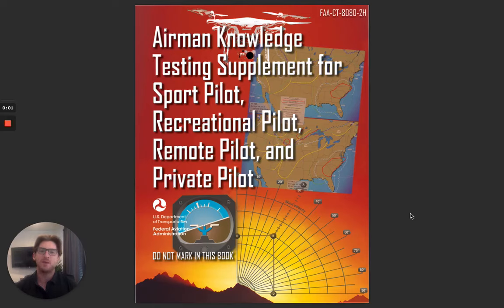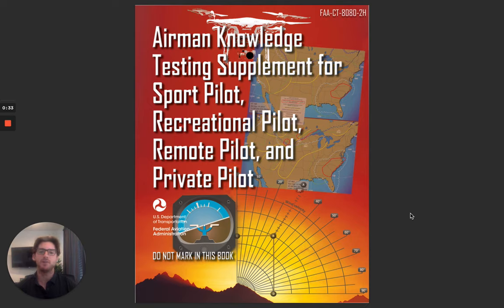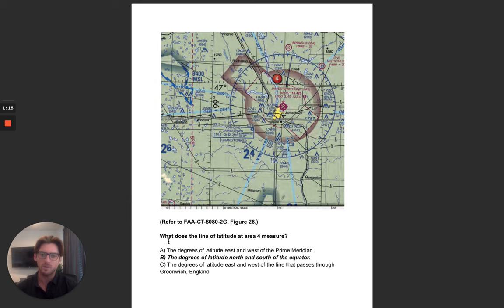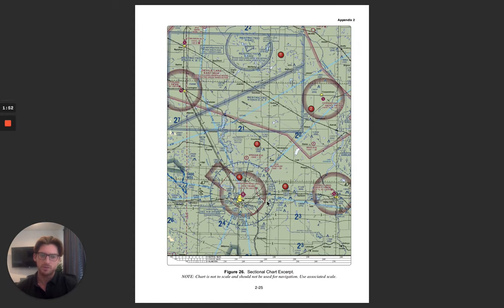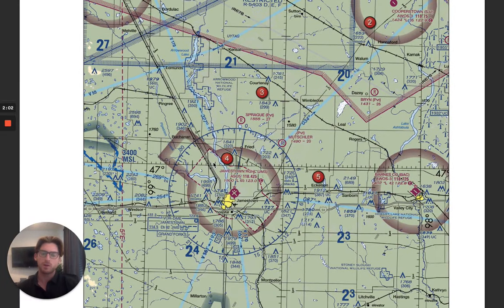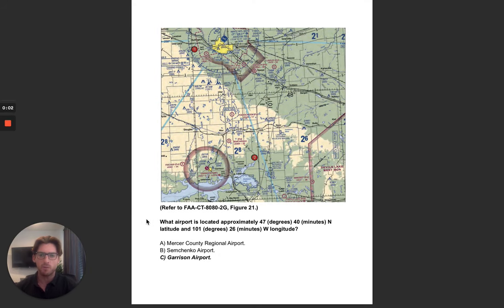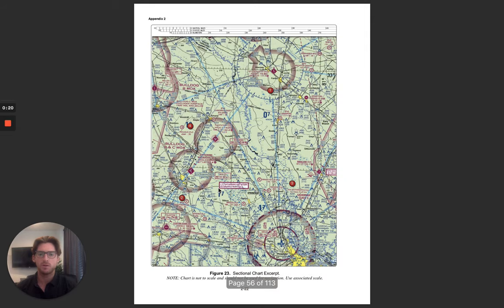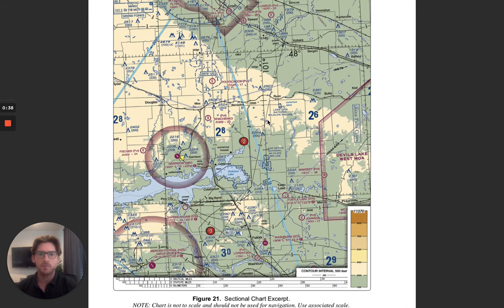FAA Part 107 Study Guide [How To Read A Sectional Chart 2024]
Pass The Part 107 Exam! In this video, we'll be going over 10 Real FAA Practice Exam Questions. We've put together this study guide to help you understand FAA Sectional Charts, in preparation for the FAA Remote Pilot Exam.

Receive your Part 107 Certification and make money flying drones! This guide has helped thousands pass the exam. Just study, schedule, & pass!

If you enjoyed this video, please help others recognize the value we provide by writing a positive review of our Part 107 Study Guide (Feel free to include your exam score!).